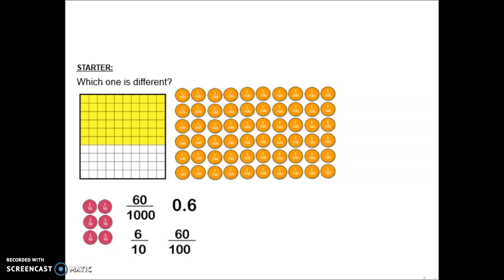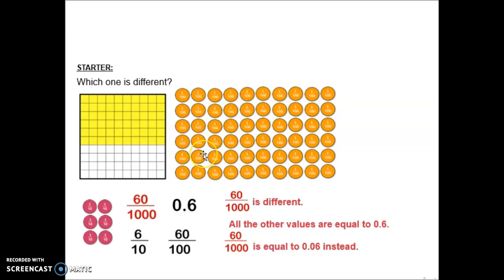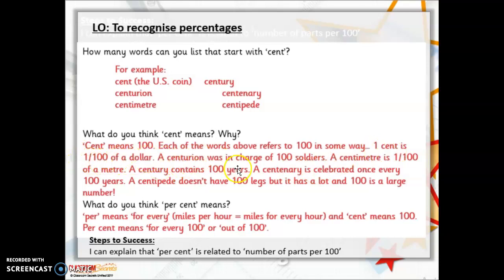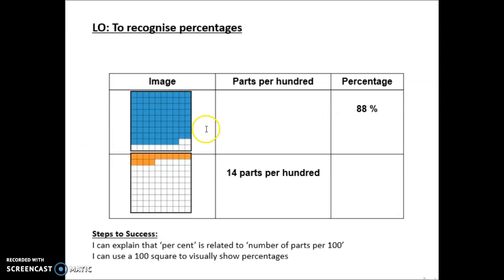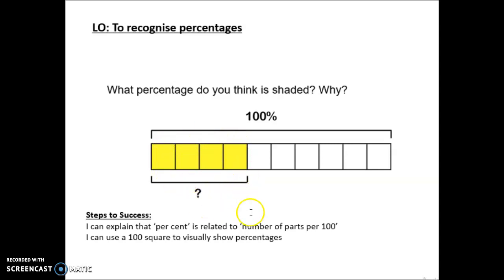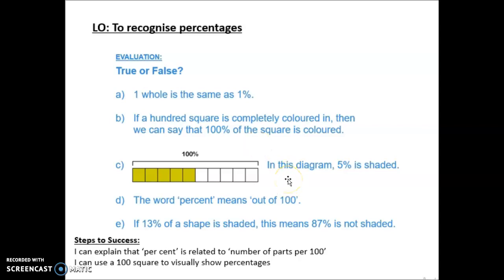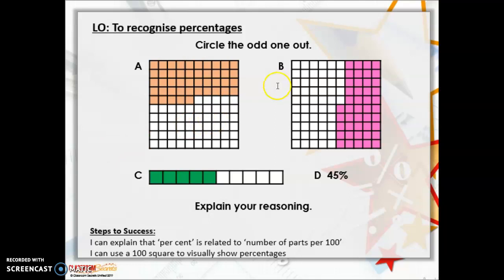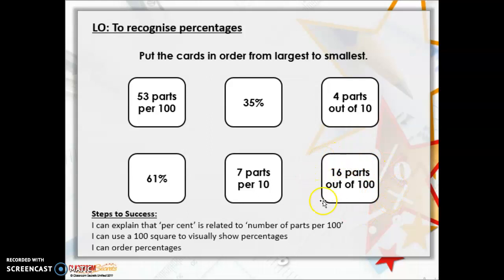Friday 26th February Maths